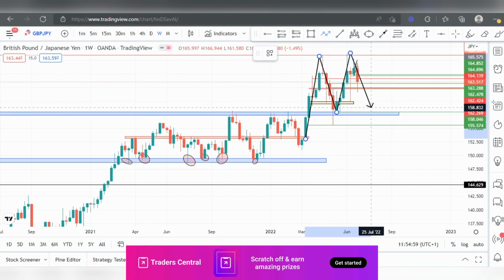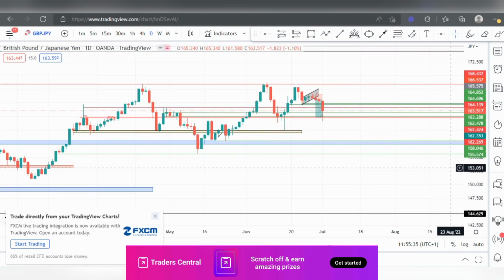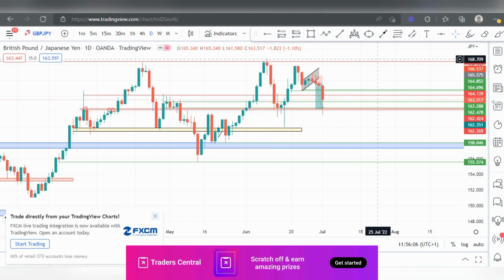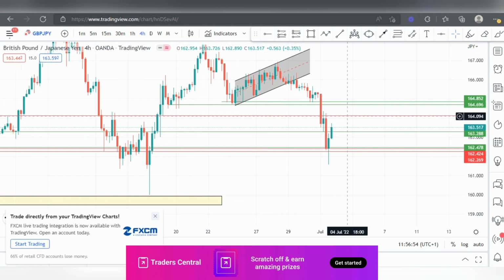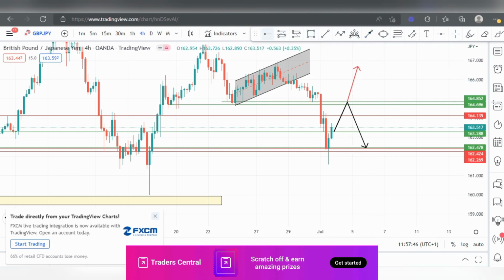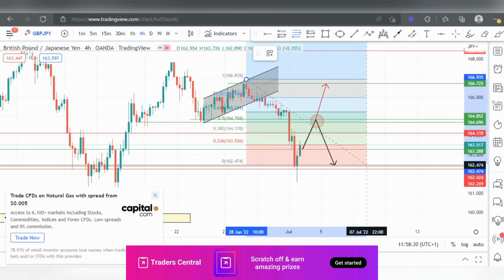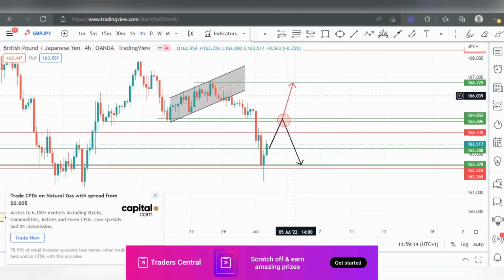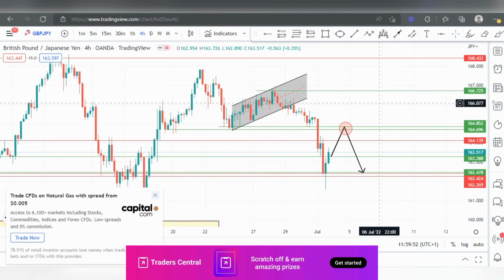GBPJPY ANALYSIS || WEEKLY FOREX ANALYSIS || 4TH TO 8TH JULY 2022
In this video, I shared my weekly forex analysis for gbpjpy. I hope you find it helpful.